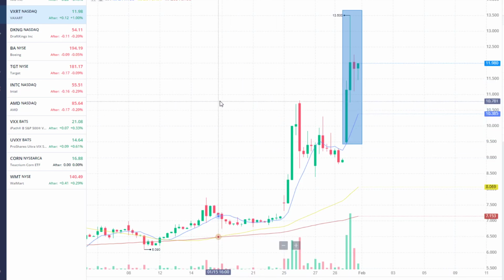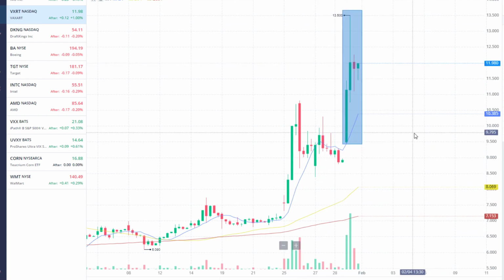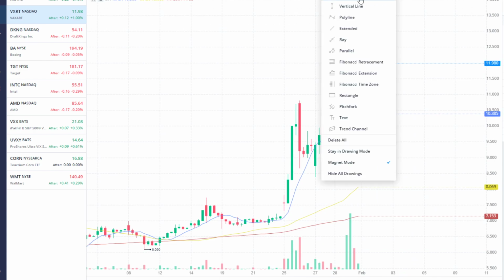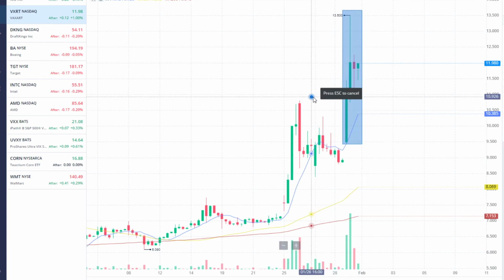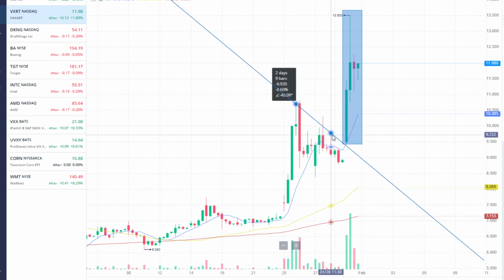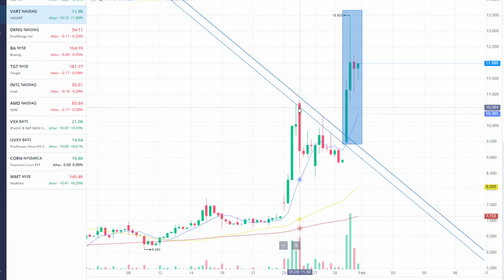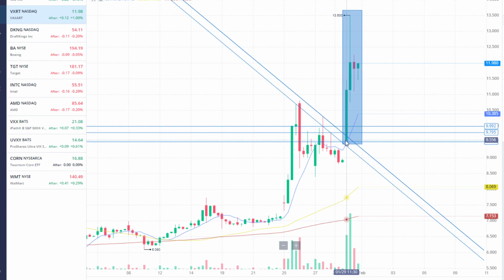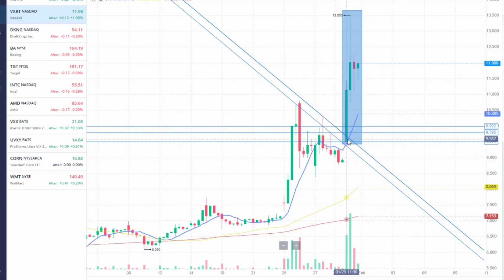Full Flag Breakouts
to day trade live with me.

Public Twitter: @GAAoptions
Private Twitter: @GAAoptionsVIP

GAA Options LLC